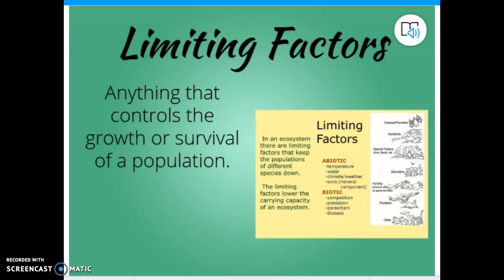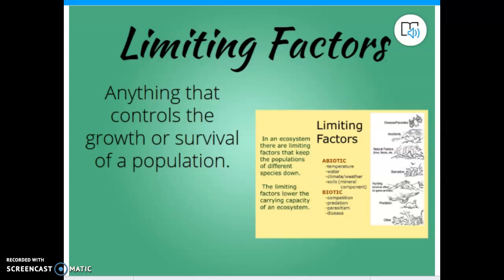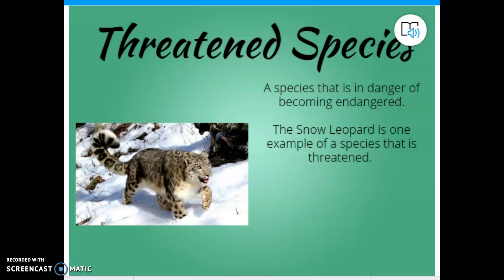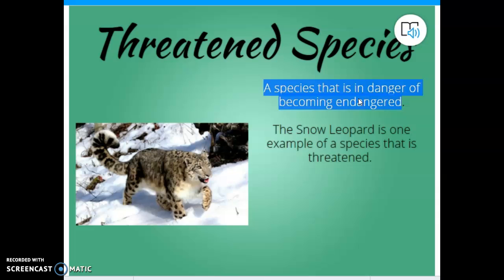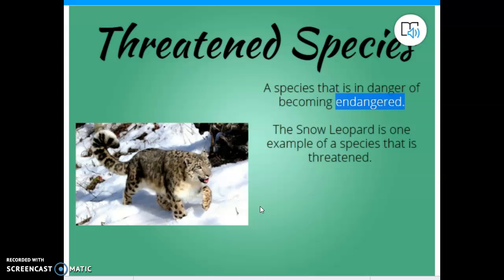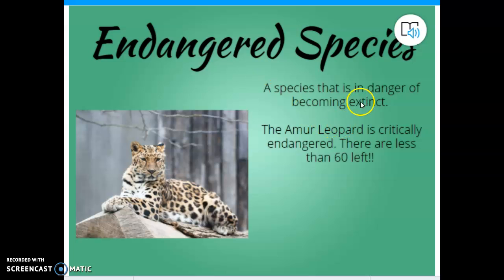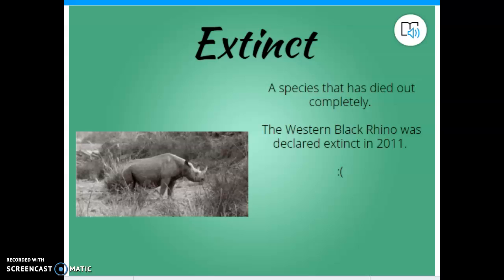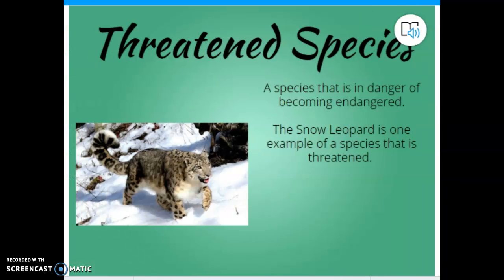Ecosytems Day #11 Part 2